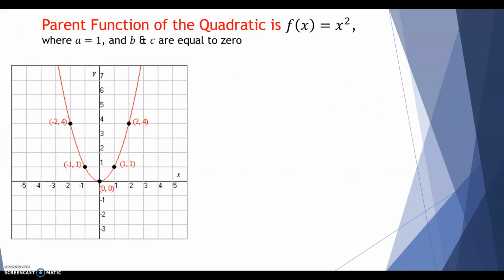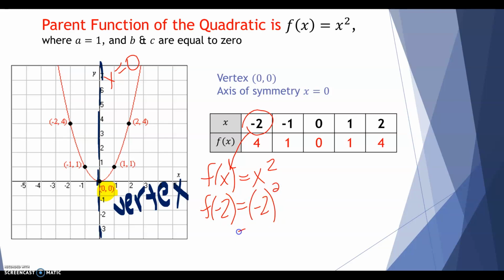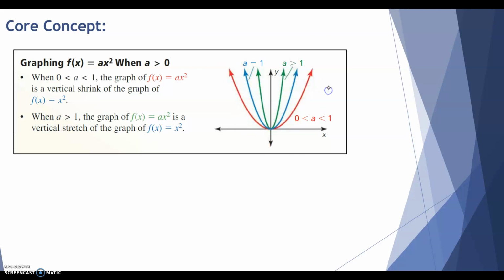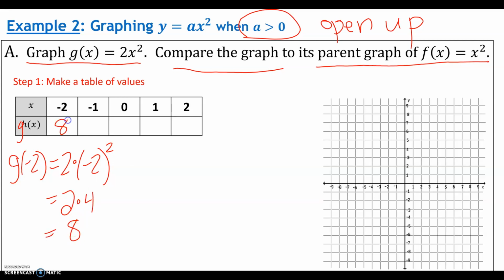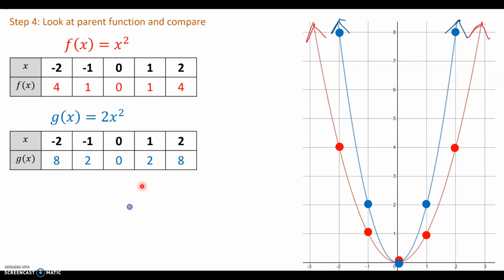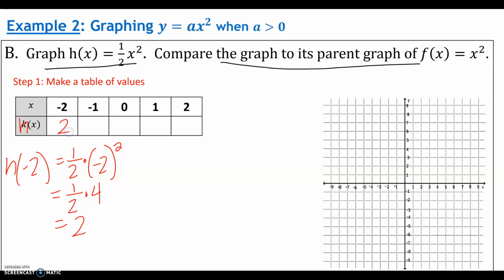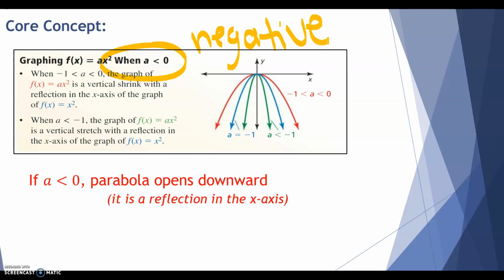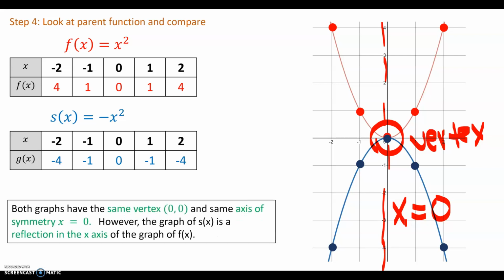Lesson 8.1 Part 2